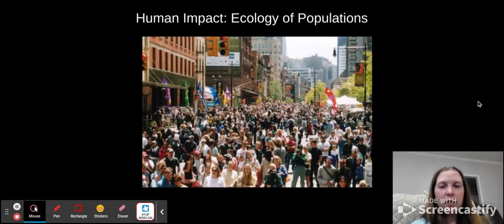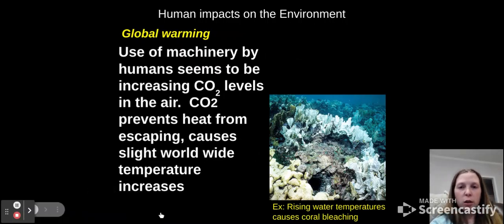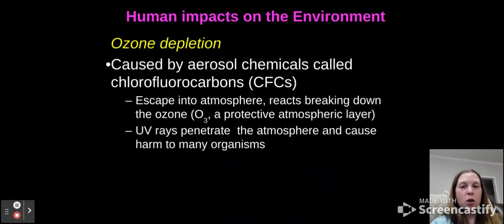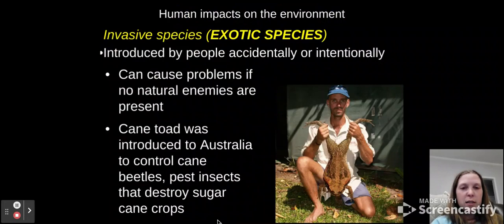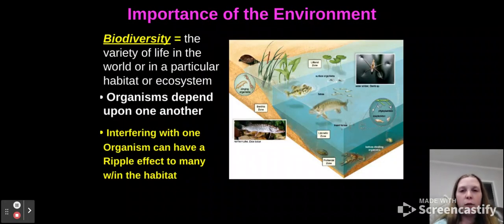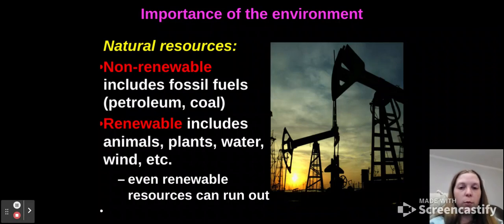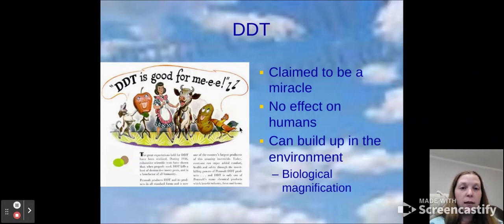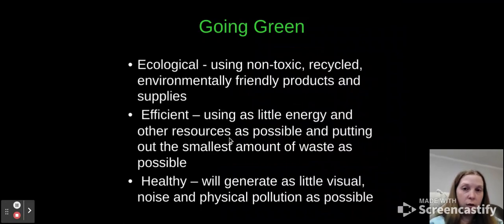11.5: Human Impact - Bio